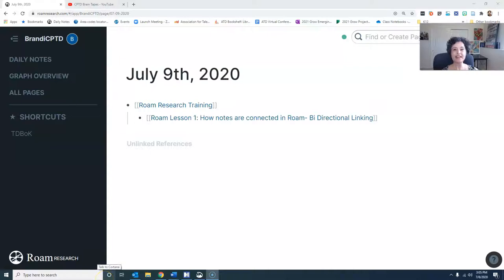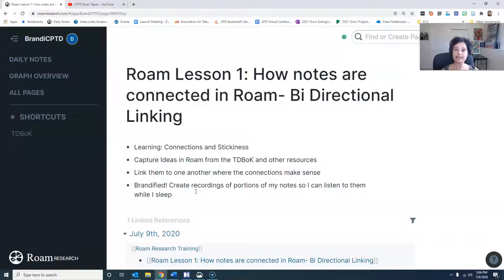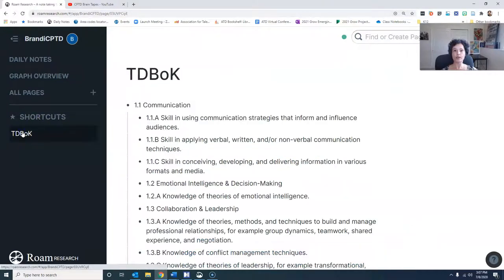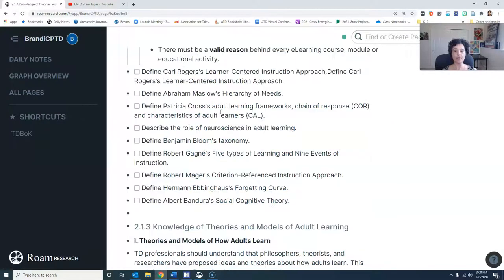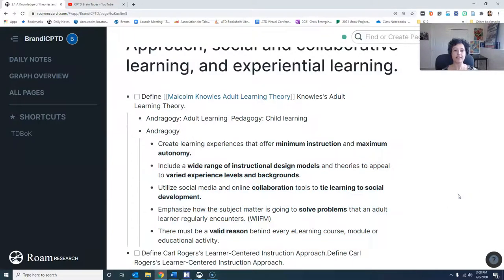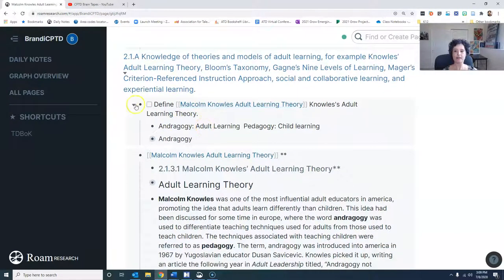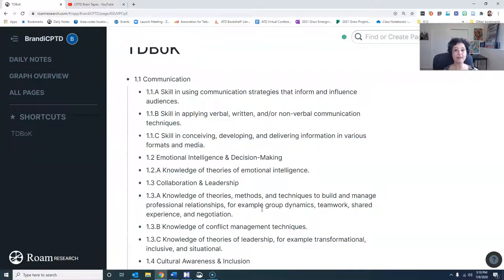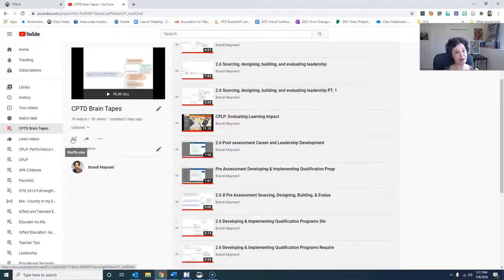CPTD Journey & Roam: BiDirectional Research links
I can't go another day without telling you about this wonderful software program that I found for note taking called Roam. In this video I share how I use the Bi-Directional Linking function in Roam to connect ideas as I prepare for the CPTD journey.